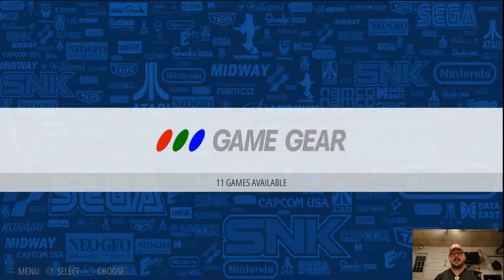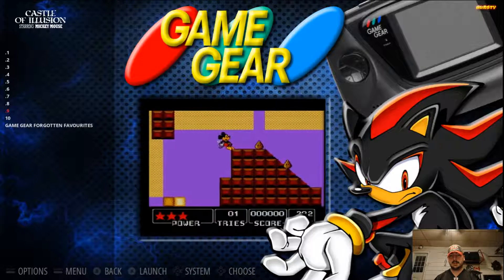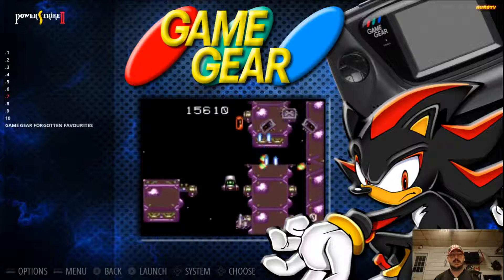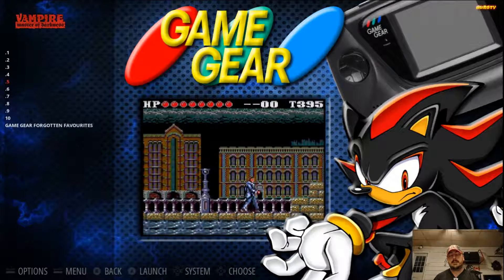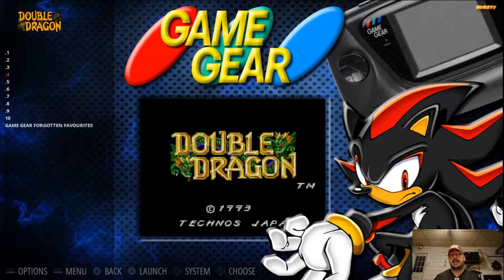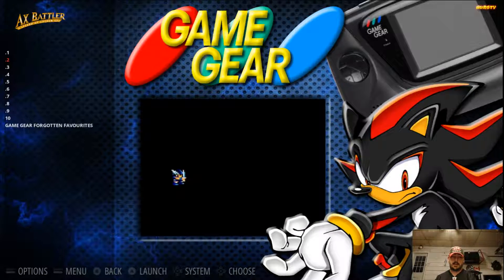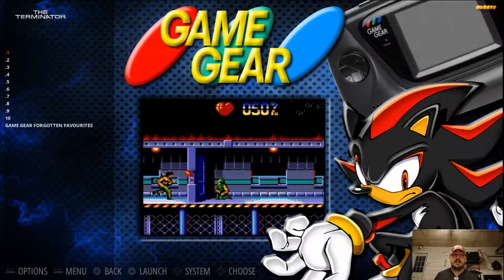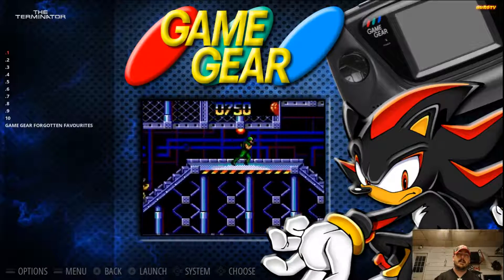TOP 10 SEGA GAME GEAR FORGOTTEN FAVOURITES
First of my FORGOTTEN FAVOURITES series of videos. Featuring my top 10 Sega Game Gear games. Enjoy!